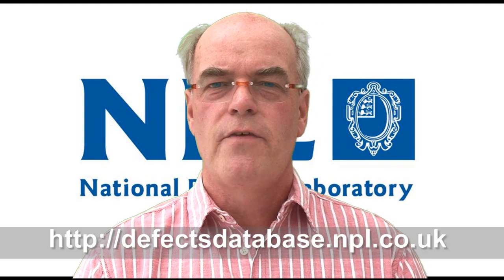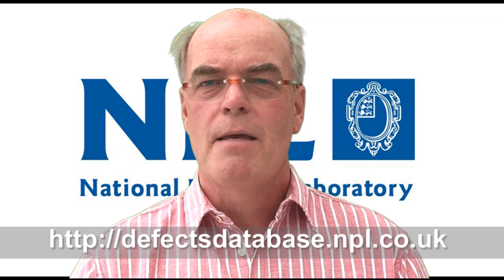How to Conduct Solderability Testing (Process Simulation) on Components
Industry expert Bob Willis uses the NPL Defect Database to demonstrate solderability testing on components.